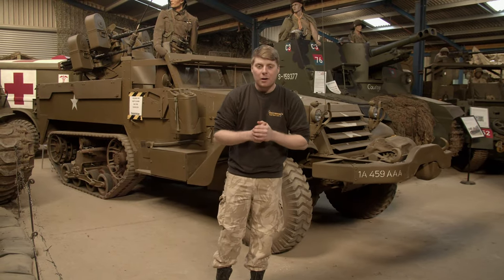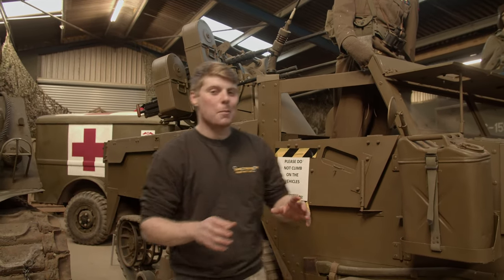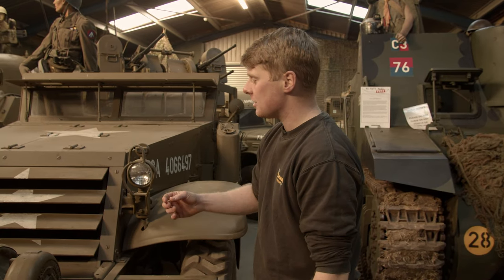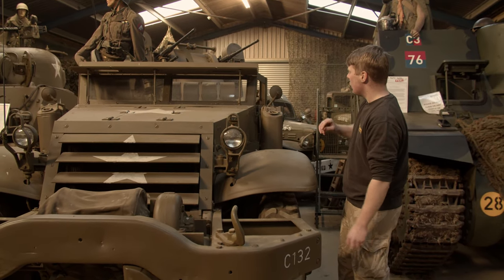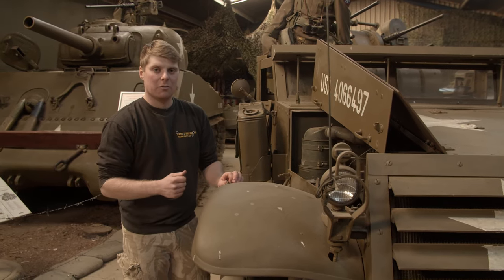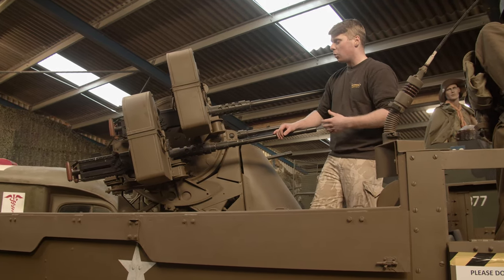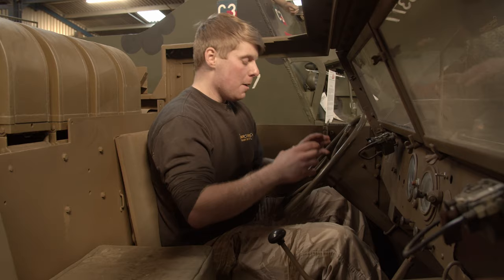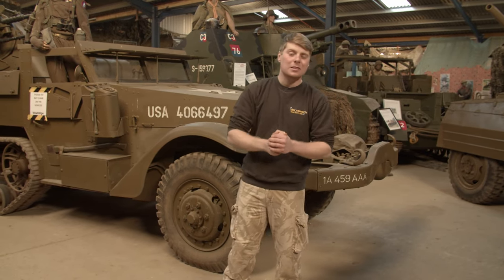M16 Multiple Gun Motor Carriage (Half Track) - Everything You Need To Know | Armourgeddon Explained